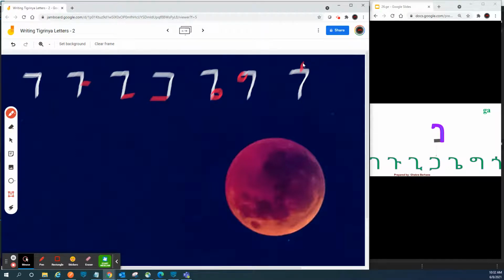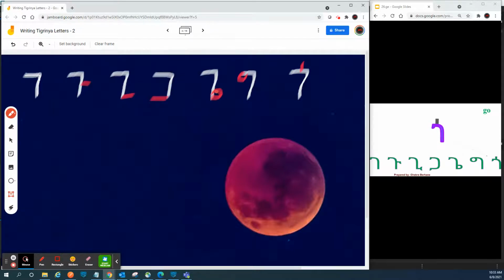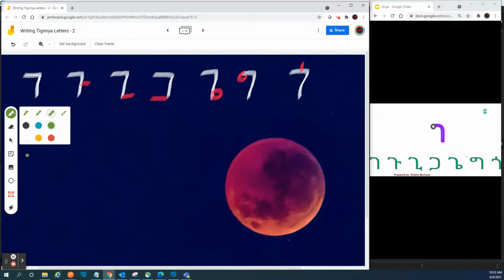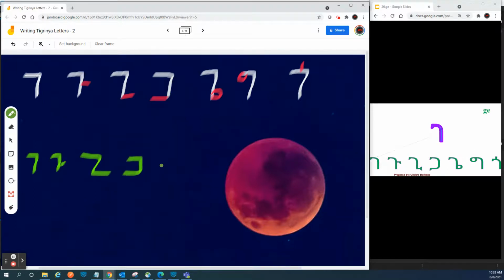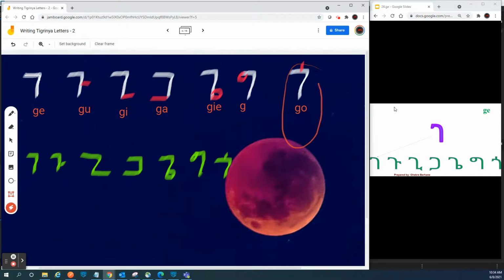26. Writing letter ge - ገ - tigrigna tigre Amharic Geez letters